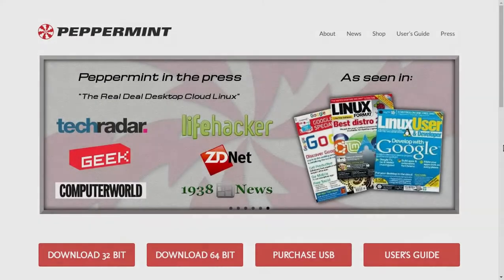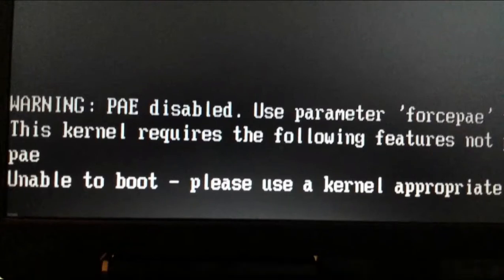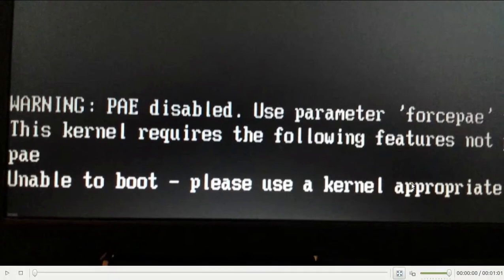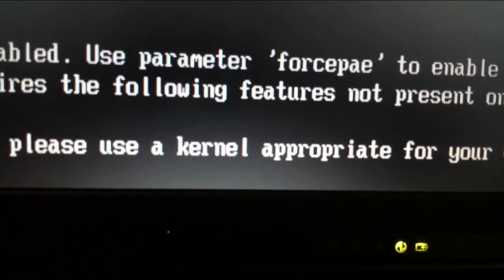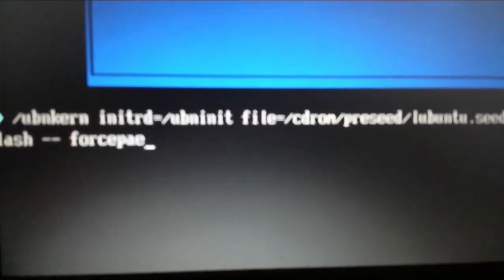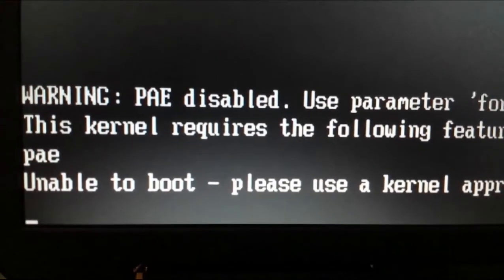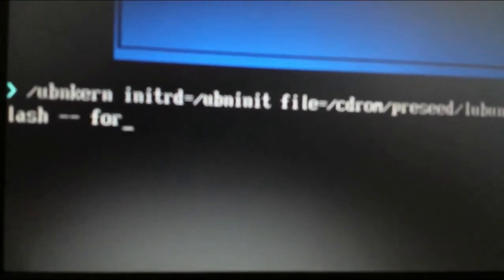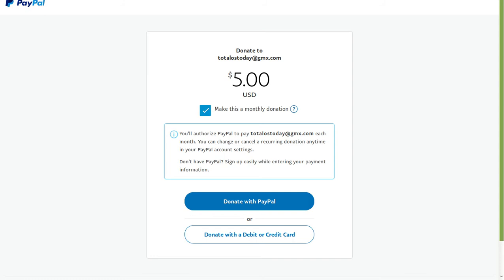PAE ERROR- How To Peppermint Linux